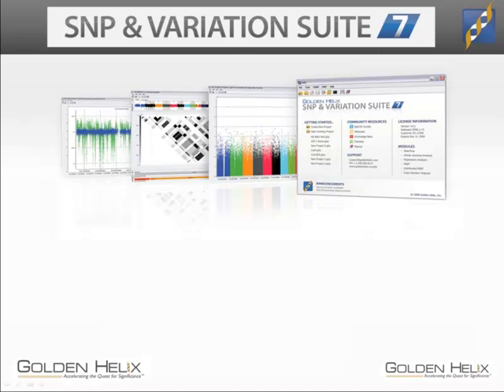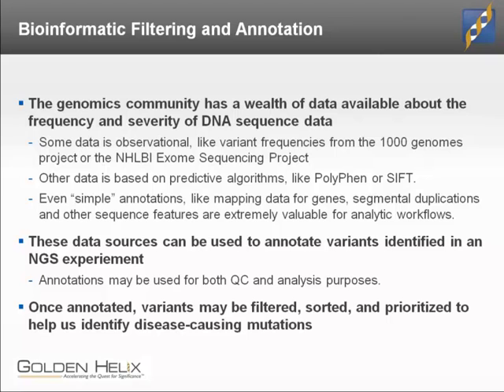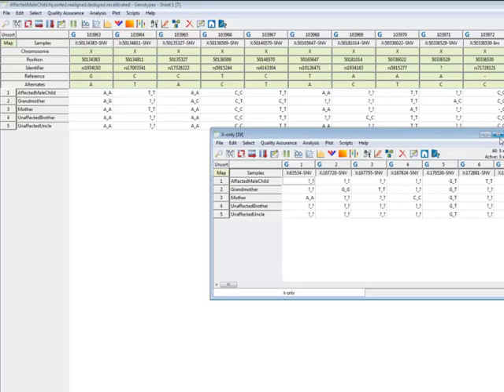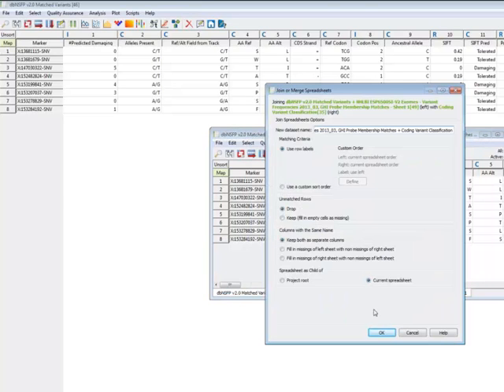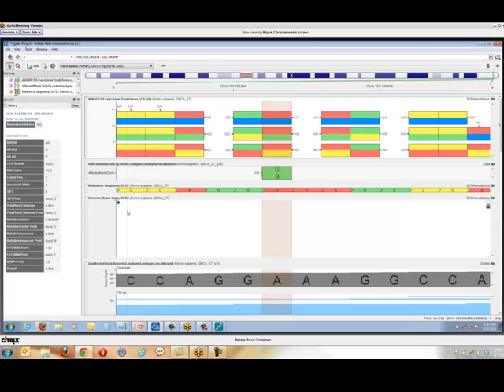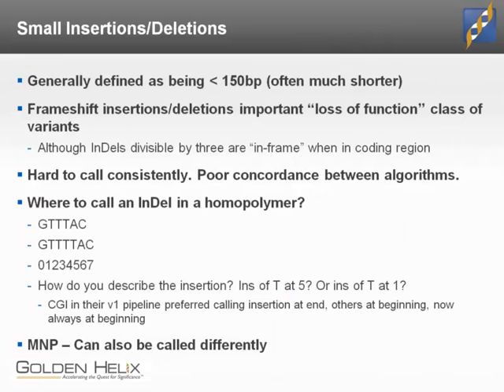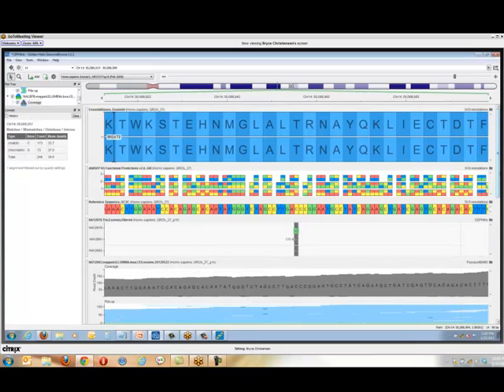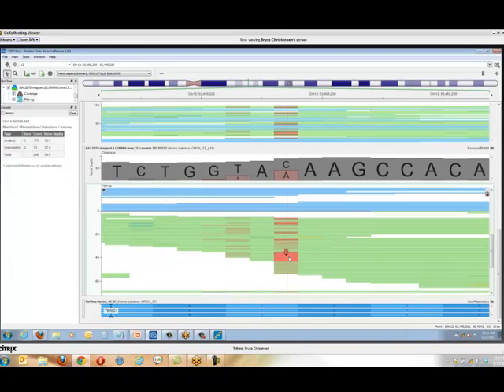Overview of DNA Sequence Analysis and Upstream Analysis Considerations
In this video, Dr. Bryce Christensen introduces SVS and demonstrates an x-linked case study as well as covering what you need to know about secondary analysis and showcasing GenomeBrowse.